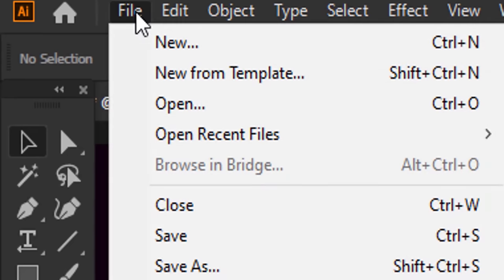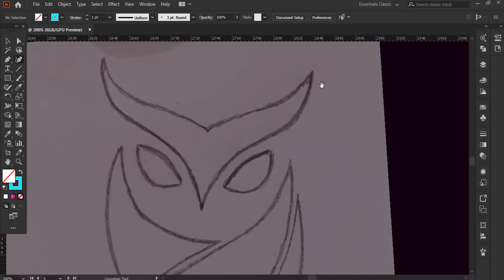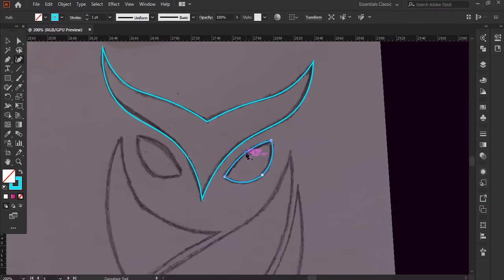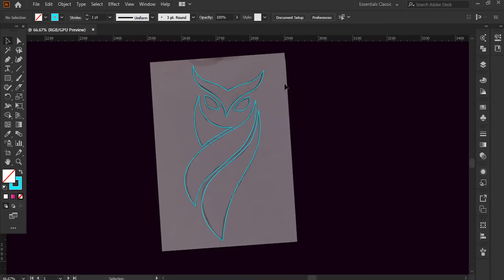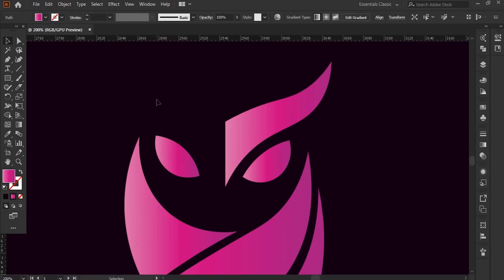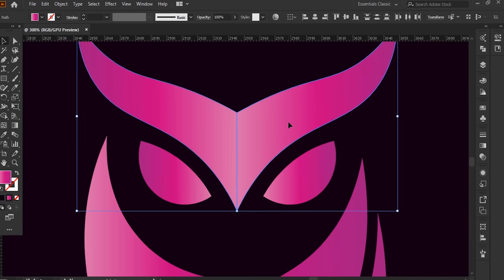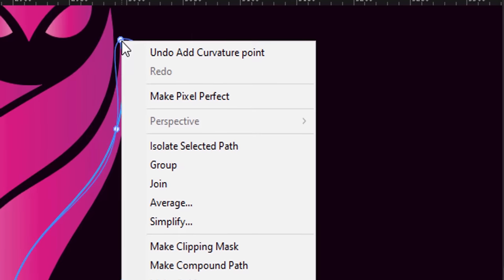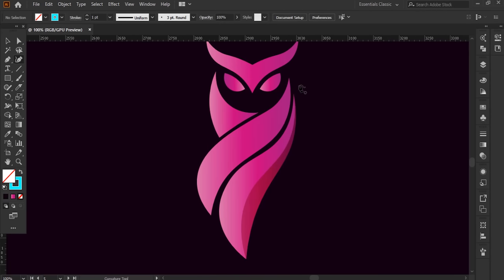the logo design process from sketch to the end | adobe illustrator tutorial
Client name:
Pink owl
Business type:
Advertising agency
goto file.
place.
Click and drag to place the sketch. ok.
let's rotate a little. perfect.
decrease the opacity to 50 %. ok.
goto object. lock. selection.
now the sketch is locked.
to make smooth curves, i will
select the curvature tool. hold down the space bar to activate the hand tool, to move the artboard.
hold down the "alt" key then click here, and here.
close the shape.
now, click and drag to make the curves.
always try to align the curves with the sketch. ok.
click here. and here. drag to make a curve.
right-click. join. drag to make the upper curve. perfect.
now repeat the process. perfect.
using the same technique, with the curvature tool, I will make the other curves. perfect.
now select all. hold down the "alt" key then click and drag.
congratulation. this is our outline. now, go to the Layers panel.
find the linked file. hide the sketch.
now let's add the gradient. select all, then go to the eyedropper tool, and pick the gradient. perfect.
I think this part here is not balanced.
goto the knife tool. hold down the "alt" key then click and drag to separate.
select and delete.
select these parts. go to object, transform, reflect.
Click on "copy".
with the left arrow, move to the left to align with the original object. ok. zoom in to see if they are perfectly aligned.
perfect. select them.
now, goto the pathfinder tool. Click on "unite". perfect.
let's move the head to the left a little. ok.
now our logo looks more balanced.
let's add another gradient to get some depth.
again with the curvature tool.
click here. and here.
Click and drag to make the curves.
hold down the "alt" key then click.
click join to close the shape.
select the new shape. get the eyedropper tool and pick this gradient.
select the two shapes and get the shape builder tool.
hold down the "alt" key then click to cut off this part. perfect.
now, click on "opacity", and change the blending mode to multiply. ok. now, repeat the process to make other gradients.
ok.